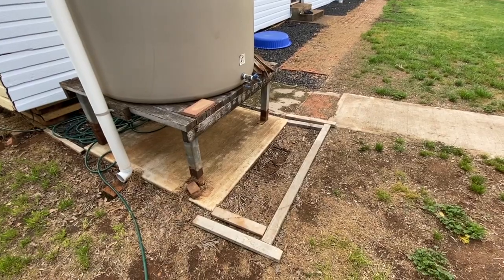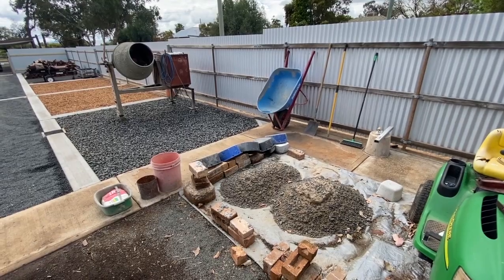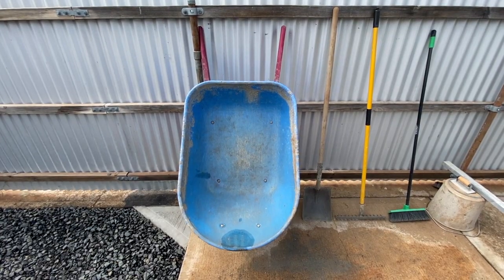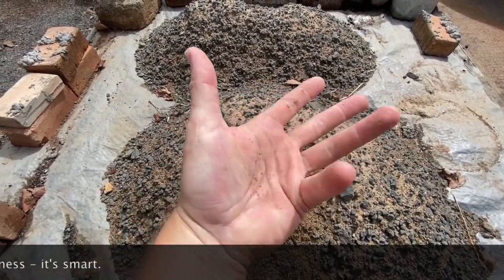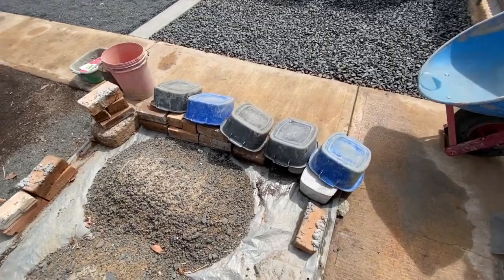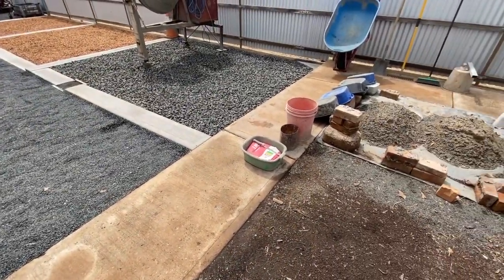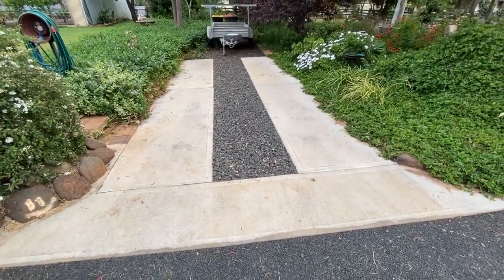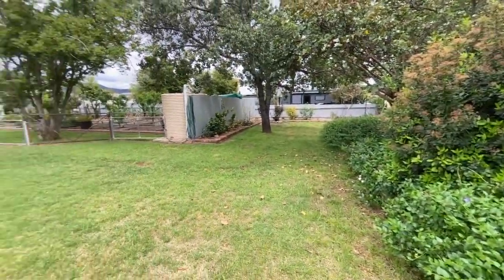How to make concrete at home - with Cecil B.D. Mixer (ep.1 - what do you need)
This video is about how to make concrete at home - with Cecil B.D. Mixer (ep.1 - what do you need)